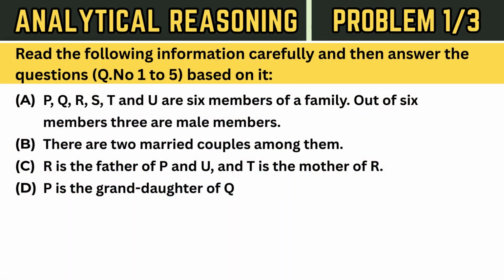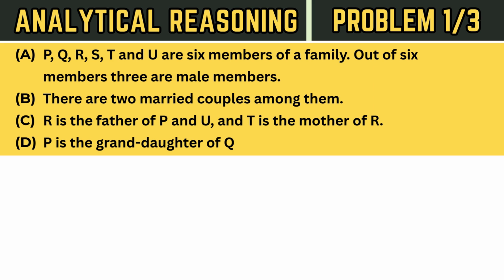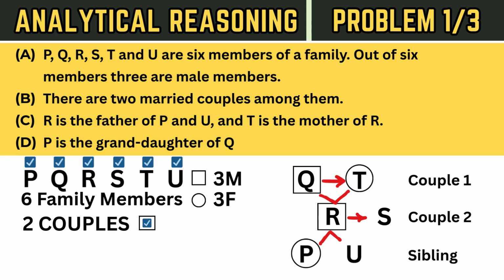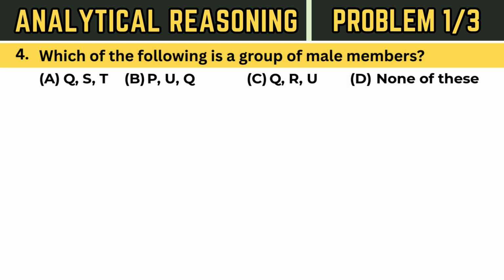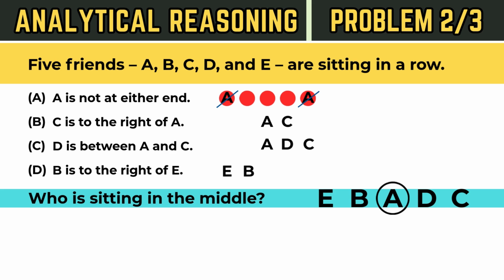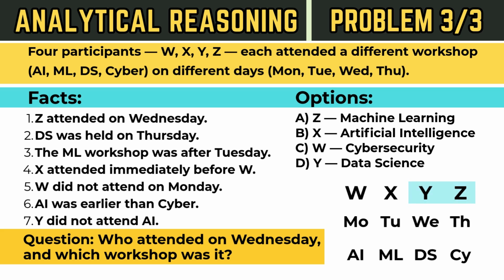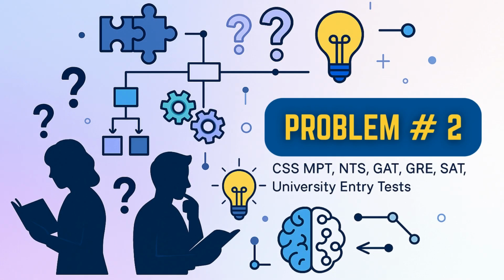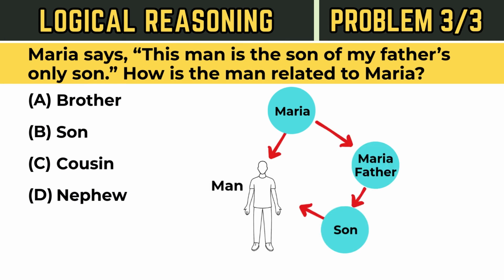Analytical and Logical Reasoning MCQs | General Abilities | Check Your IQ | EQ | Mind Challenge?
Prepare for success with this Analytical Reasoning and Logical Reasoning MCQs video! 🚀
This bonus pack covers General Abilities, IQ (Intelligence Quotient), and EQ (Emotional Quotient) questions often asked in:

CSS MPT, PMS, FPSC, PPSC, SPSC, KPPSC (Pakistan)

UPSC, SSC, Banking, Railway, NDA, CDS (India)

Civil Services, University Entry & Competitive Exams (China & Globally)

SAT, GRE, GMAT, IQ/EQ Tests (Worldwide)

These reasoning questions help in building critical thinking, problem solving, and analytical skills. Whether you are preparing for academic entrance exams, job aptitude tests, or international competitive exams, this video will guide you step by step.

🔑 Keyword Tags (SEO Optimized)

Analytical Reasoning MCQs

General Abilities Test Preparation

IQ and EQ Questions

Intelligence Quotient MCQs

CSS Logical Reasoning Pakistan

UPSC Analytical Reasoning India

Competitive Exam Reasoning MCQs

SAT Reasoning Questions

GRE GMAT Analytical Reasoning

Global Reasoning MCQs

Emotional Quotient EQ Test

Civil Services Exam Reasoning

Job Aptitude Test MCQs

Logical Puzzles and Solutions